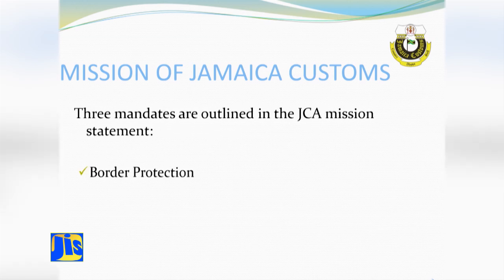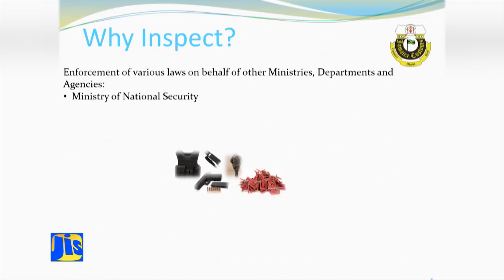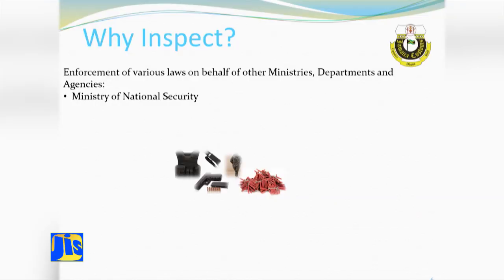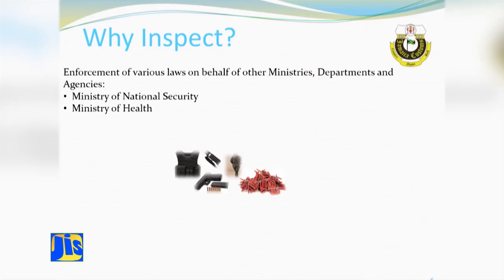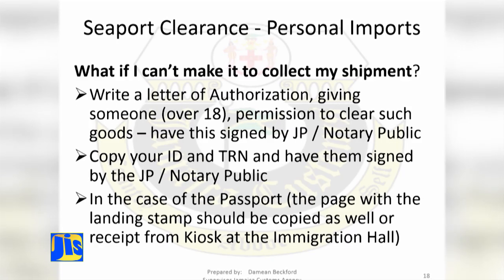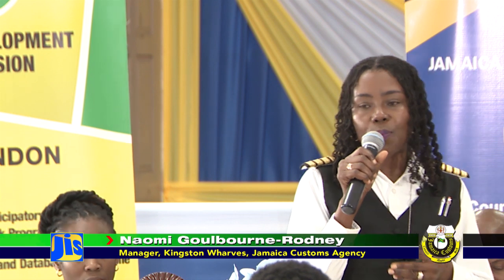Customs Meets the Community Clarendon